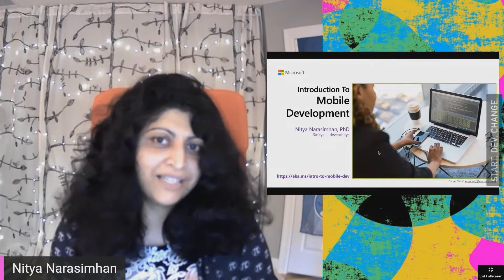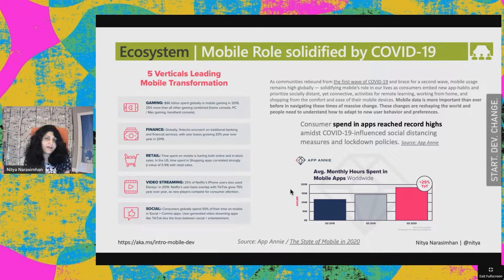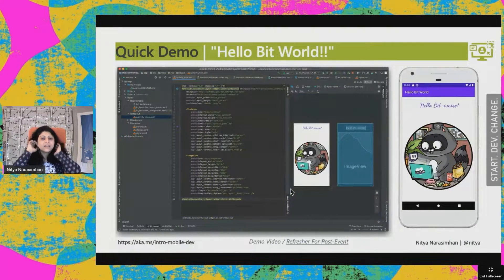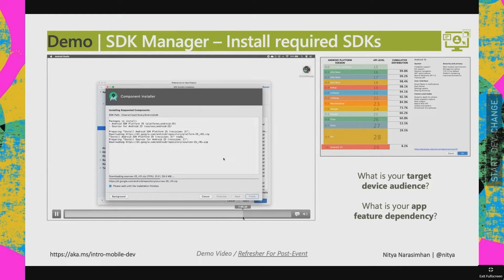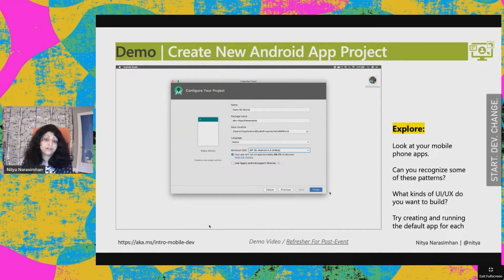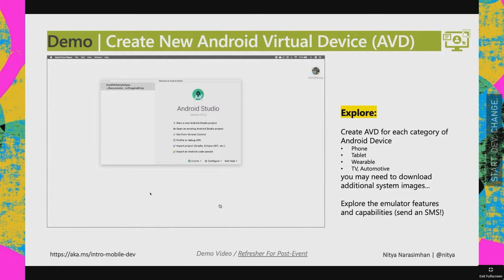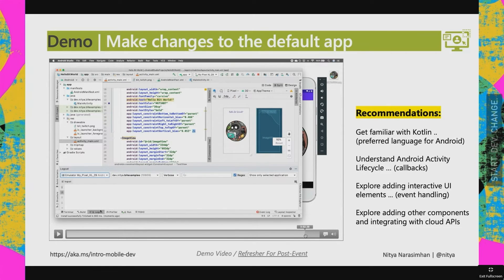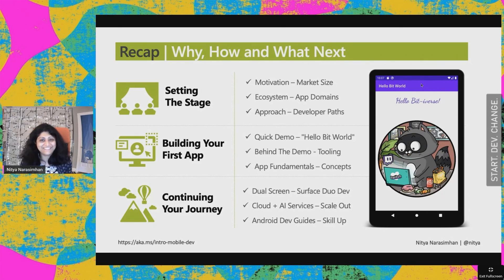Rethink the Modern Mobile App: An Intro to Mobile Development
Almost half of daily internet access occurs via mobile with the average user engaging with their device over 2500 times per day!

And while many have 80+ apps installed, most users engage with less than 10 apps on a regular basis, with ~40% of apps being uninstalled due to lack of use. What does this mean to you as a new developer? Mobile app development is both a huge opportunity and a constant challenge. In this talk we'll look at the mobile development landscape – from native apps to multi-platform development and mobile web. We'll talk about design challenges and personalizing user experiences to match diverse contexts. And we'll look  at emerging paradigms in dual-screen and multi-posture devices (e.g., Surface Duo) and talk about how we can leverage these technology advances to rethink the modern mobile app.